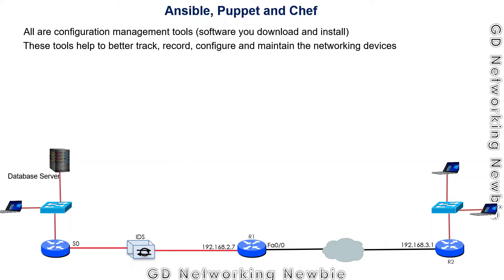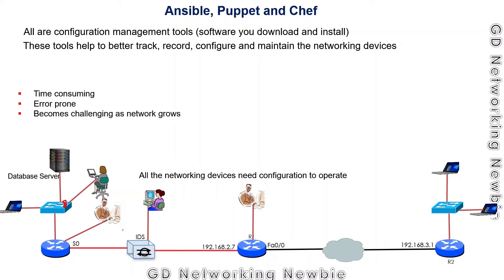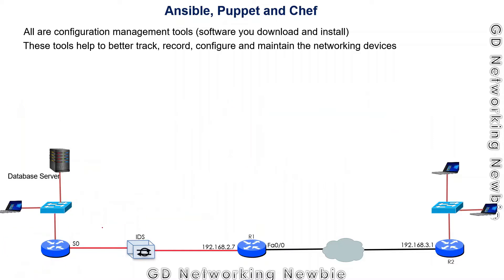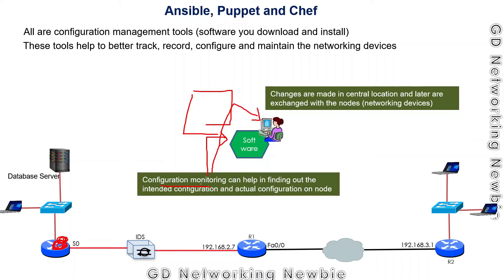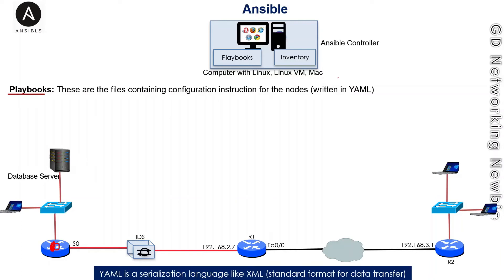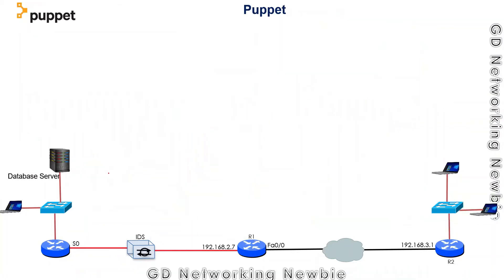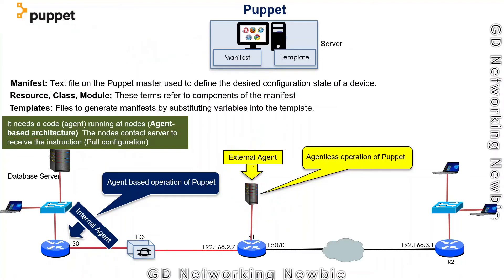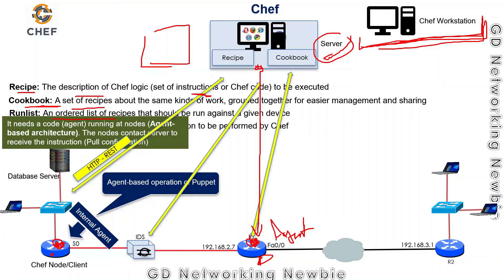Ansible, Puppet, Chef - Why and What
In this video, we discuss about configuration management tools of Ansible, Puppet, Chef.
In the first part of the video, the discussion focuses on the need of configuration management tool and then at 8:04 is Ansible,  at 11:13 is Puppet and at 13:38 is the Chef discussion.